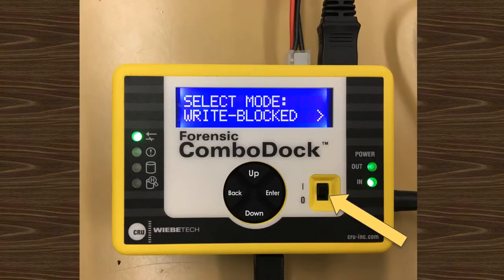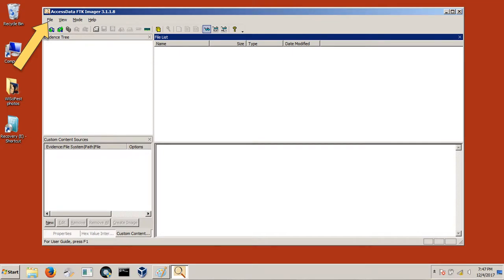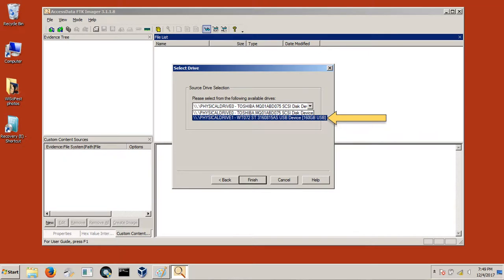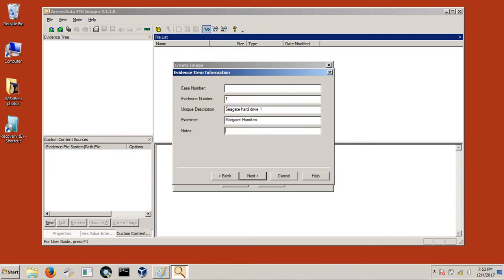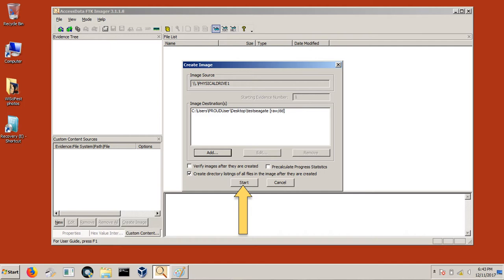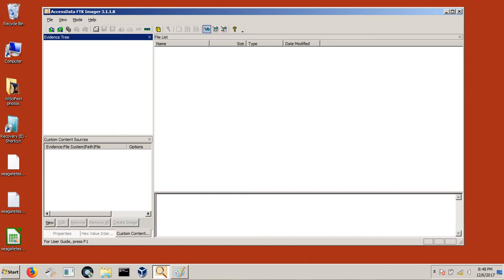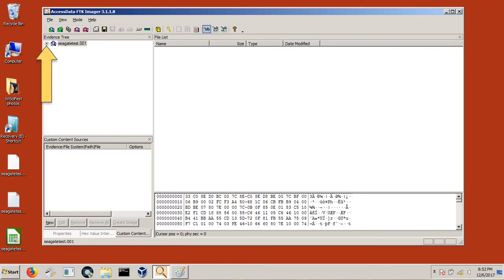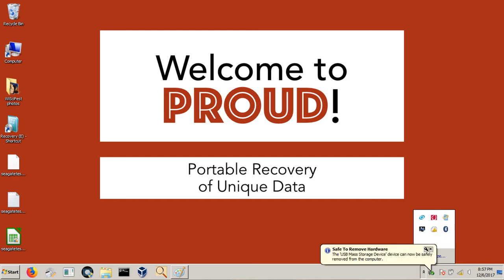PROUD ComboDock Tutorial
PROUD = Portable Recovery of Unique Data